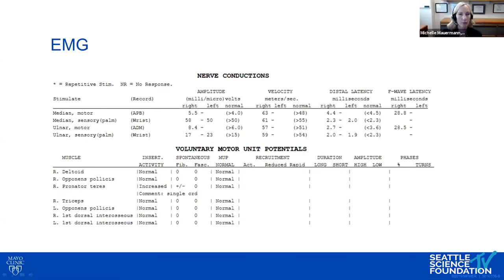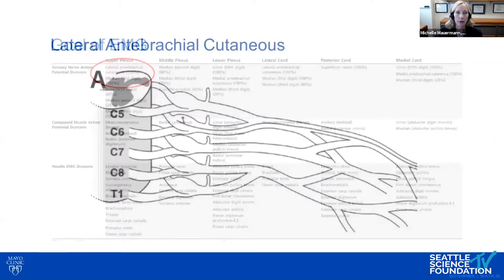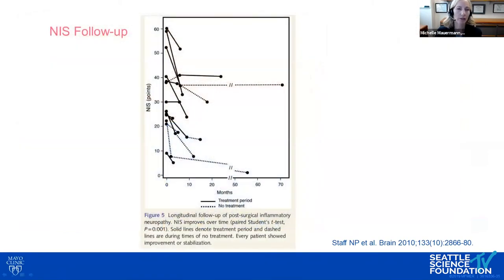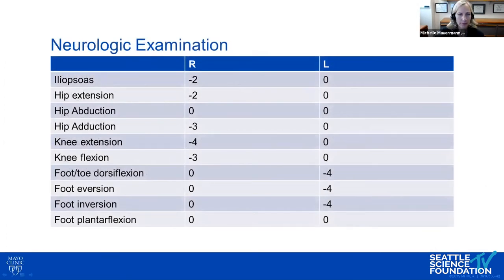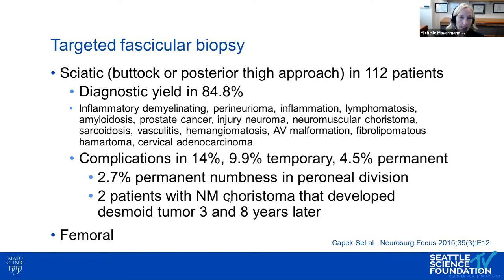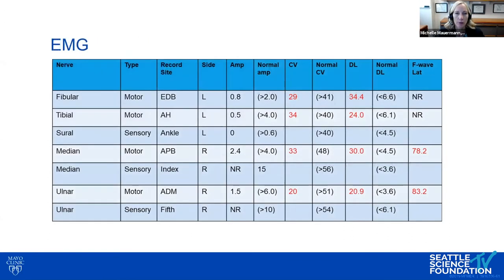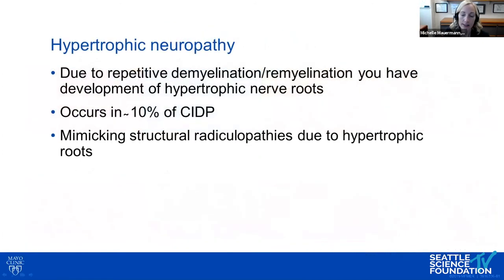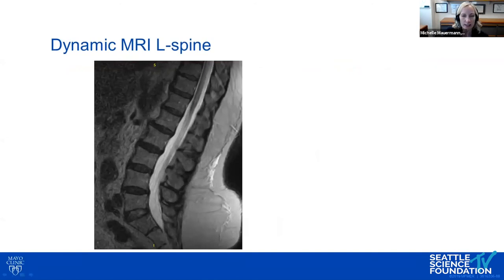Mimickers of Structural Spine Disease - Michelle Mauermann, M.D.